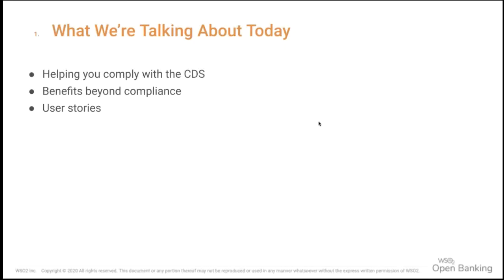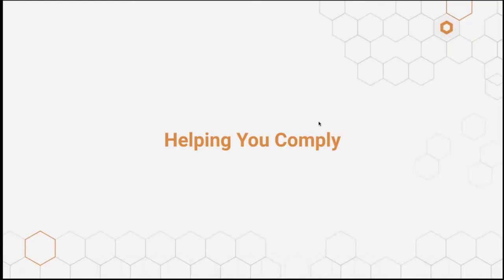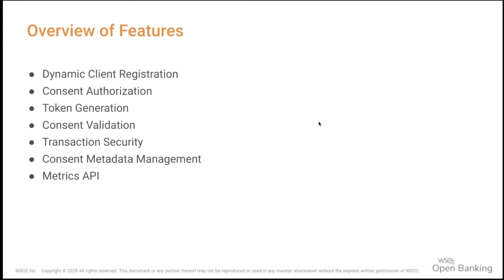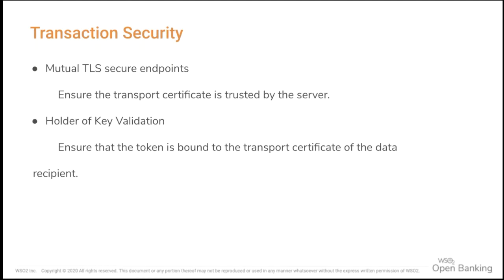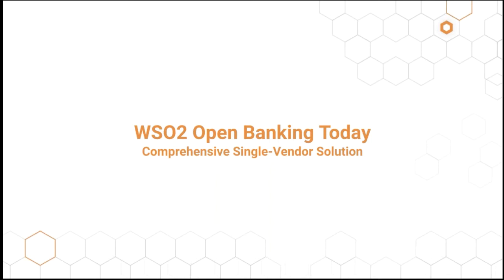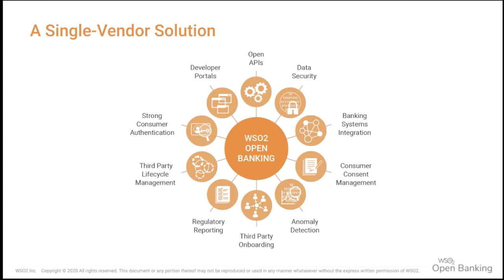Achieving CDS Compliance While Boosting Your Open Banking ROI, WSO2 Webinar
WSO2 Open Banking 1.5, our latest release, introduces full regulatory compliance for Australia’s Consumer Data Standards (CDS) v1.2. Our solution also now enables banks to publish custom APIs in addition to those mandated by regulation, accelerating digital transformation in banks using the same tech stack. With the extensibility provided by our solution, banks can secure added ROI by exposing a broad range of new capabilities via APIs. These help business teams innovate new customer solutions, collaborate more effectively with the fintech ecosystem and meet changing consumer and business needs prompted by the COVID-19 crisis faster.
This means, the benefits from your open banking technology investment don’t need to stop at compliance alone.
In this webinar, we will present:
* An overview of how our modular architecture simplifies compliance while meeting core functional requirements of the CDS in real-world deployments covering dynamic client registration, financial grade API security (FAPI-RW), full support for consent flow and management, metadata cache management, and a broad range of operational statistical reporting.
* Reference implementations for guidance on designing an adaptable open banking framework.
* Lessons learnt from deployments in Australia and globally in the EU, the UK, the Middle East, and Southeast Asia.